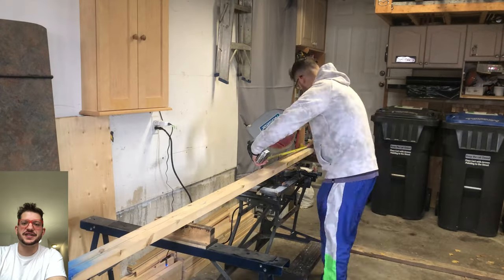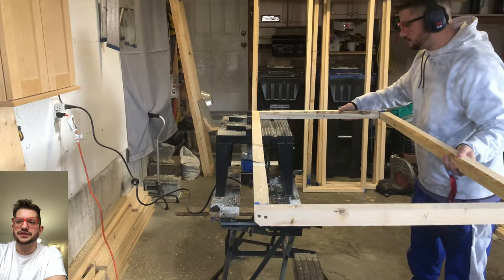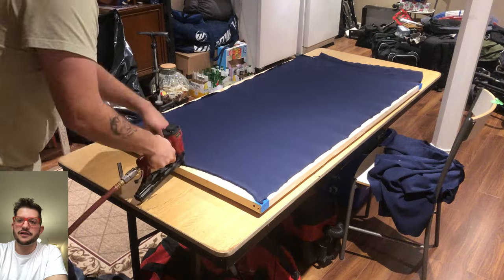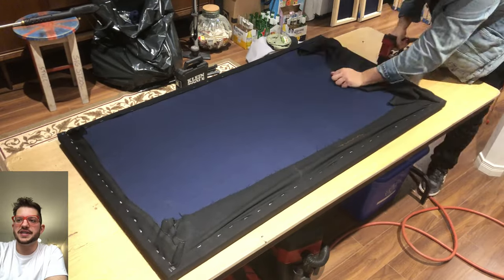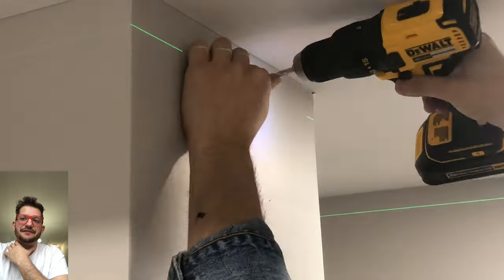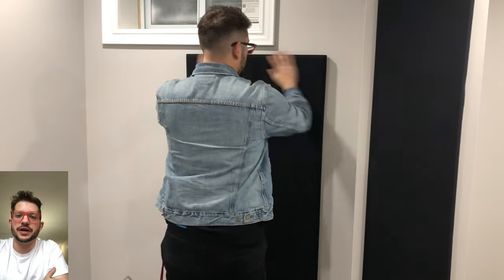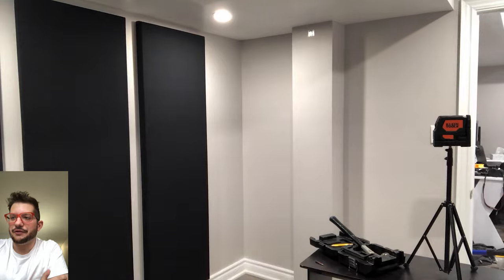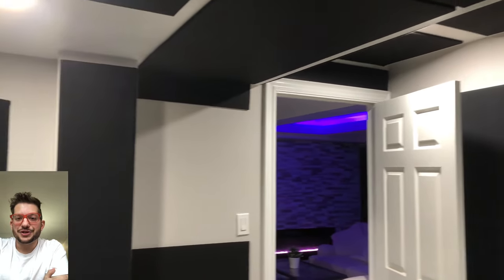HUGE! BUILD AND INSTALL 6 FOOT DIY ACOUSTIC PANELS FOR HOME STUDIO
How we built and installed these large 6x2 foot acoustic panels for this client's home studio. Do it yourself and save!

TOOLS NEEDED:

SAW
ROUTER
SANDER
DRILL
HAMMER
LEVEL
MEASURING TAPE
PENCIL
STAPLER
AIR COMPRESSOR

MATERIALS NEEDED:

2X2X8 LUMBER
ACOUSTIC INSULATION (WE USED ROCKWOOL COMFORTBOARD 80)
FABRIC
3 INCH CONSTRUCTION SCREWS
1/4 INCH STAPLER
DRYWALL ANCHORS
FLUSH MOUNT HANGERS
SMALL WOOD SCREWS